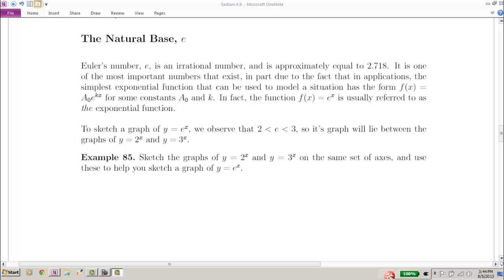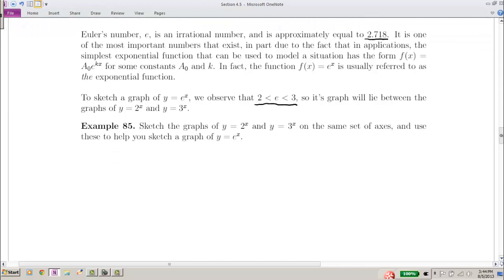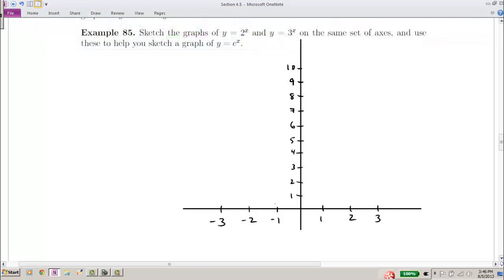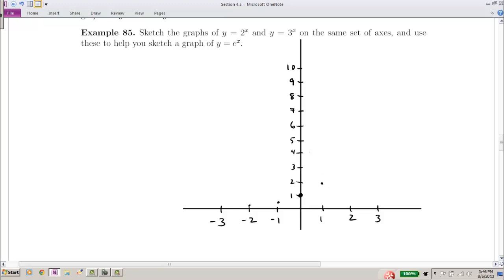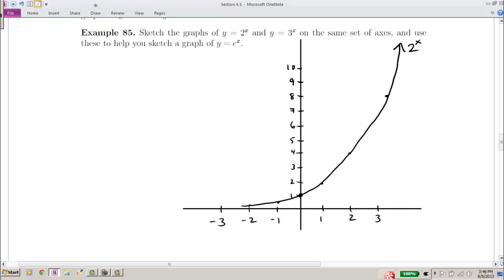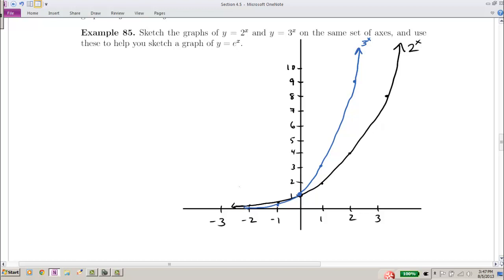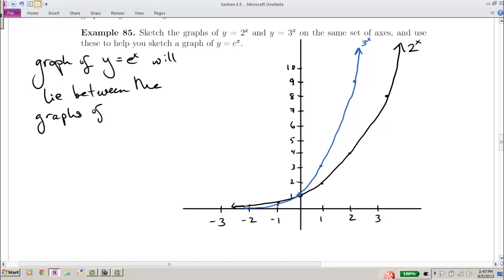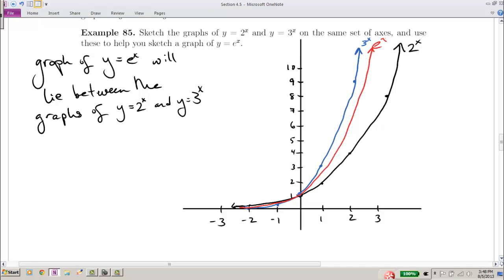Finite Math / Example 85: The Natural Base; Sketching a Graph of y=e^x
The Natural Base; Sketching a Graph of y=e^x